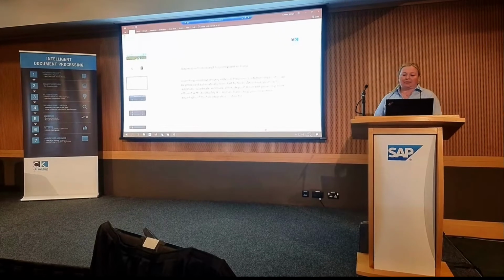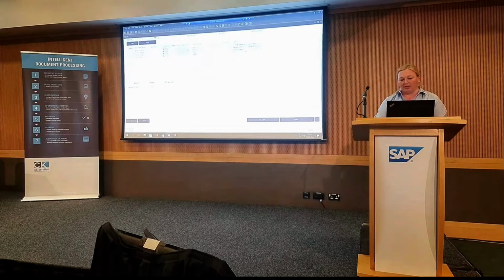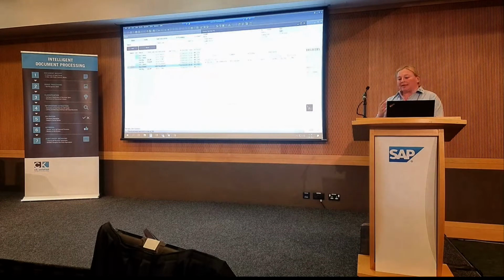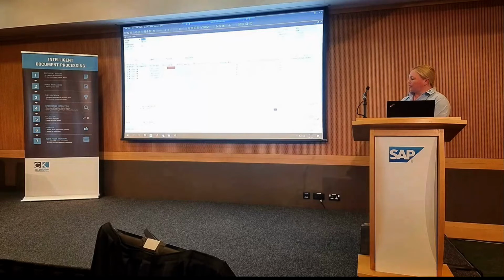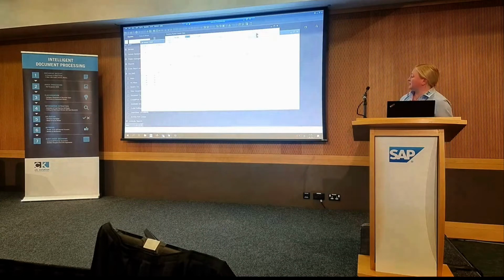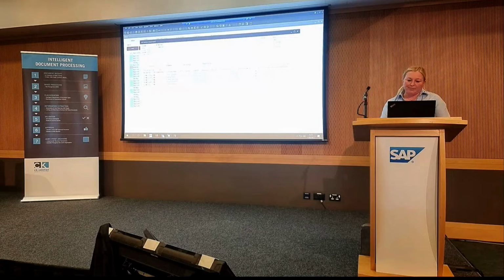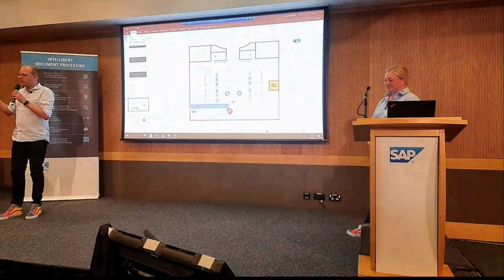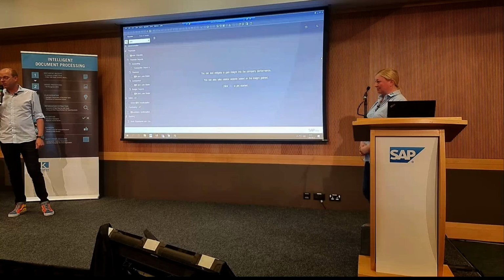What You Need To Know About Intelligent Document Processing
Watch intelligent document processing at work. Fully integrated in SAP Business One